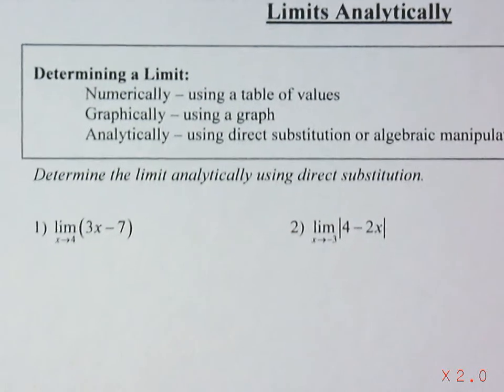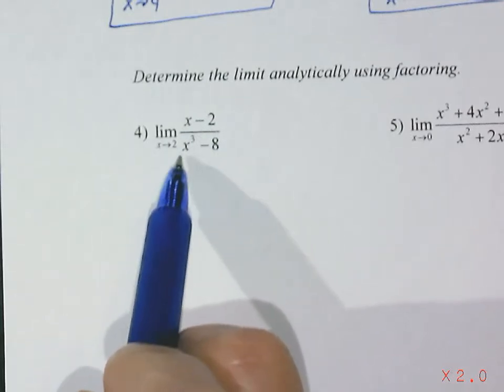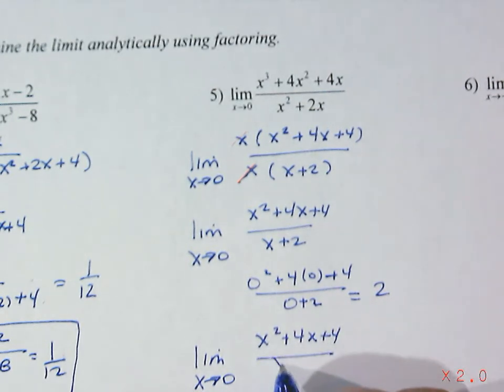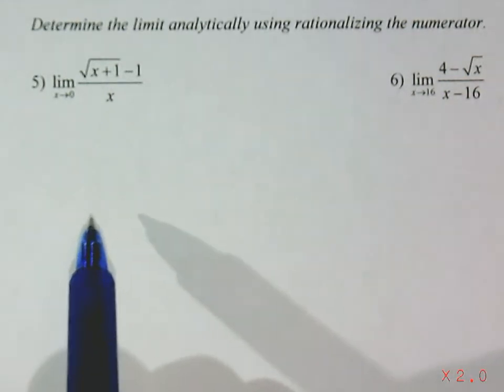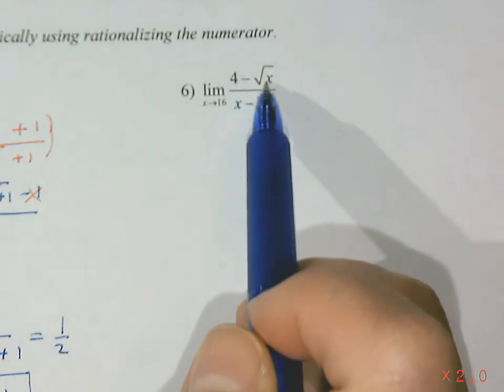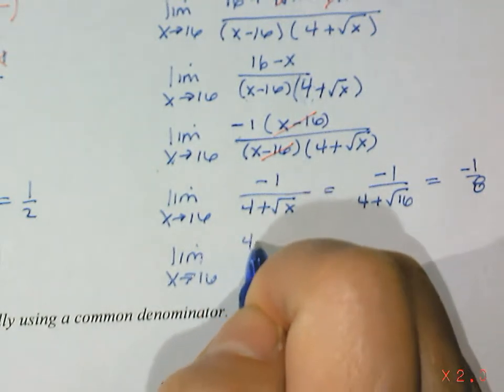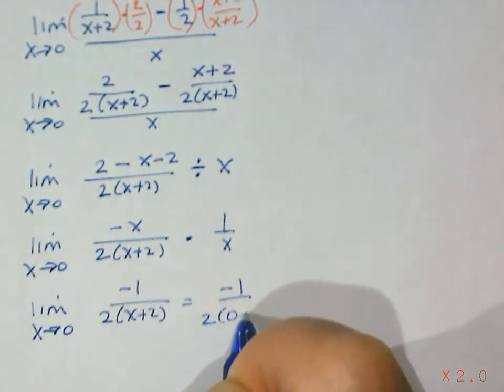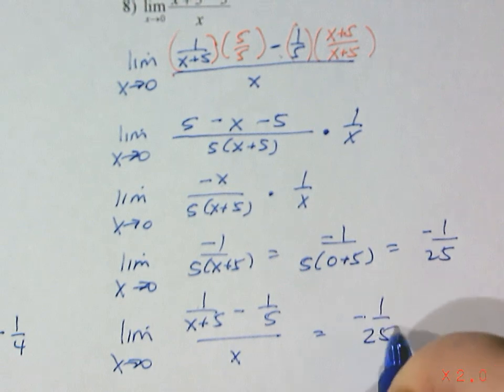Notes for Limits Analytically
This video helps students work through the notes in Math Analysis. The concept of Limits is introduced and the techniques for finding Limits Analytically are demonstrated.